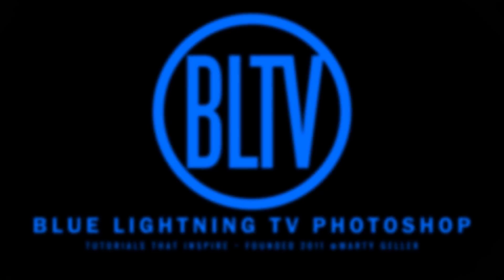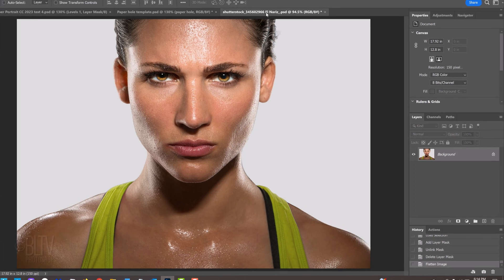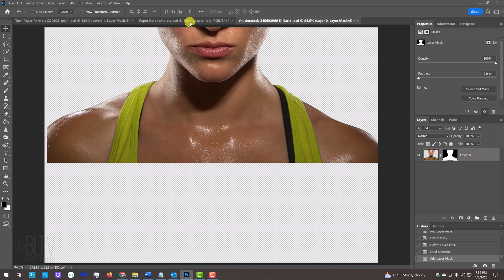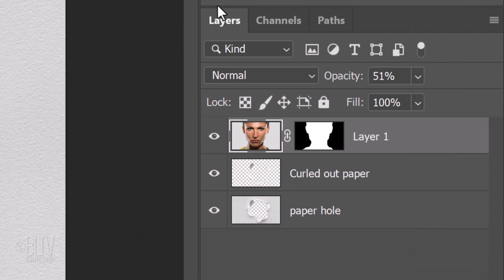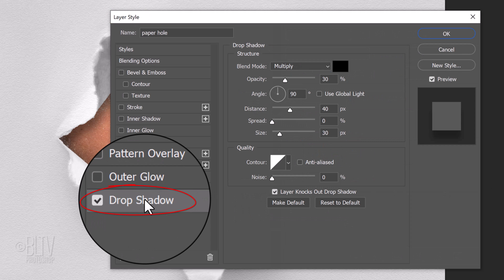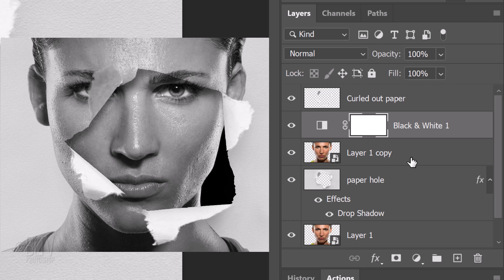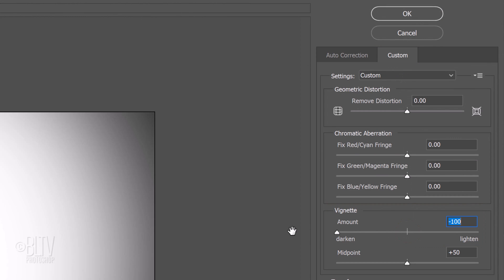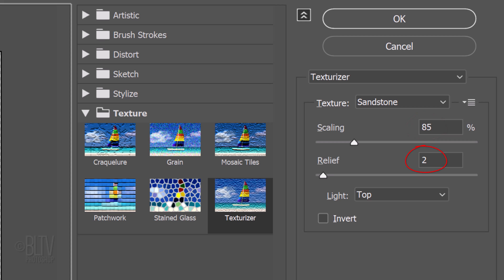Photoshop: How to Create a TORN, PAPER HOLE Photo Portrait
Photoshop CC 2023 tutorial showing how to create awesome torn, paper hole portraits from photos.

ID #: 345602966 by El Nariz
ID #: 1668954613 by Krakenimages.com